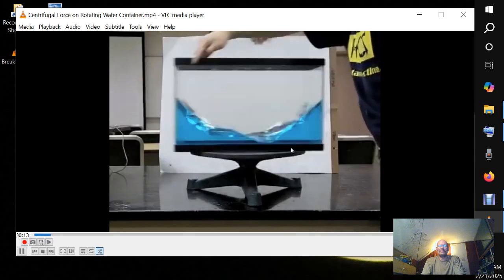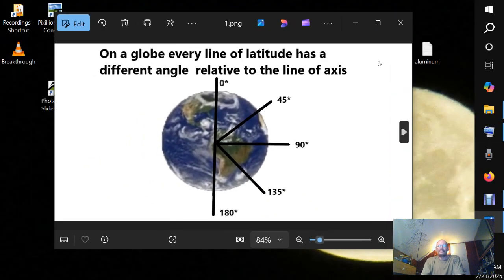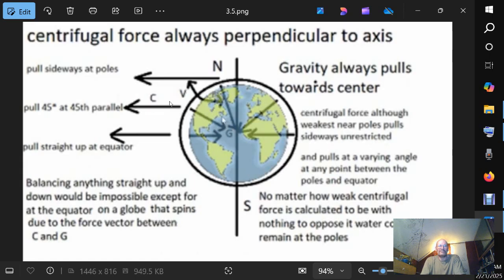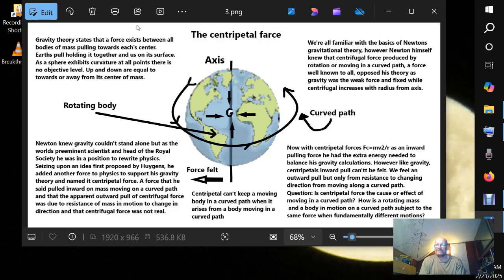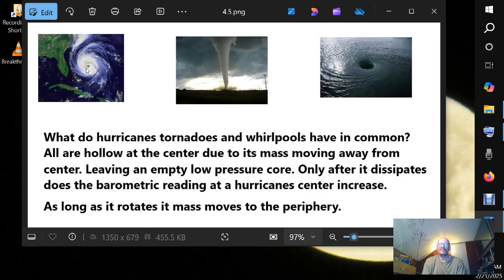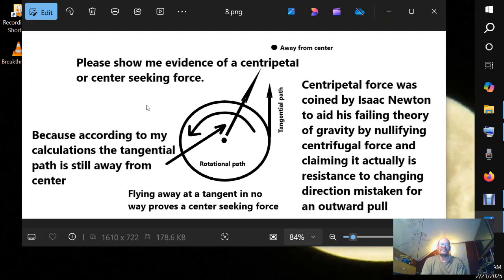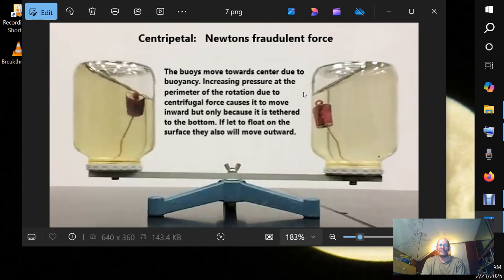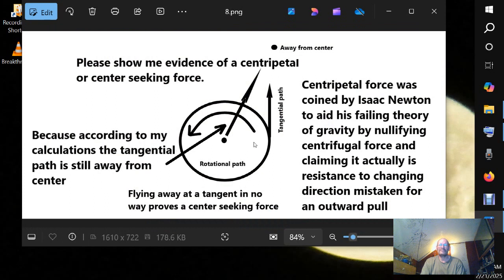Centripetal Farce: Newtons other fake force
I'm sorry science nerds and geeks alike but there is no center seeking force we mistake for an outward force. When a mass moving in a circular path is released and moves away at a tangential angle it is still moving away from center. For all the intelligence that the parrot echo chamber of the church of scientism claims to have they lack the ability to tell when they've been duped and therefore don't truly understand the nature of the forces they model with math.